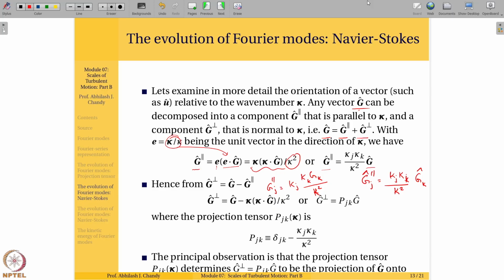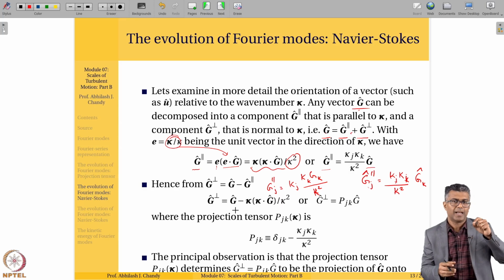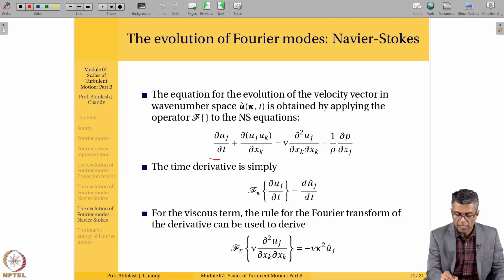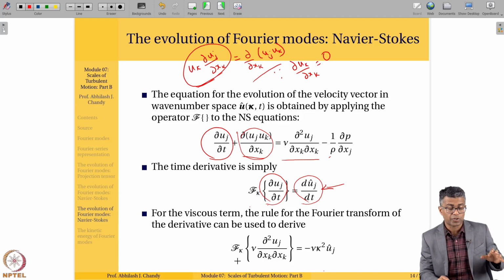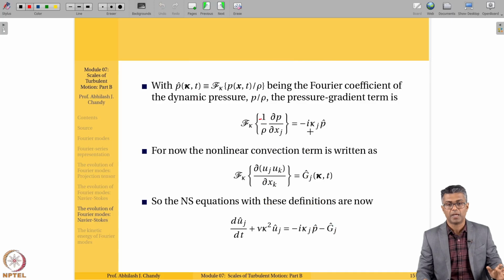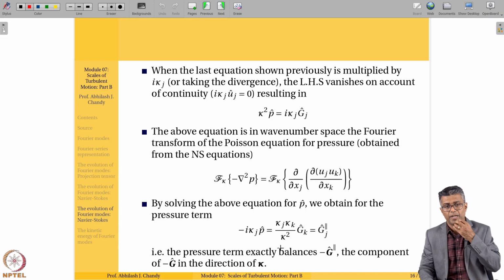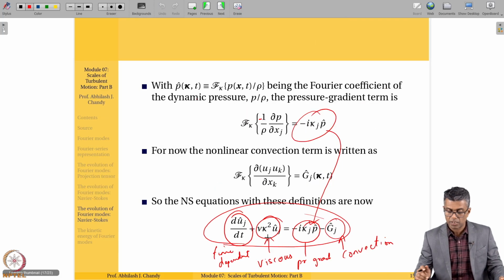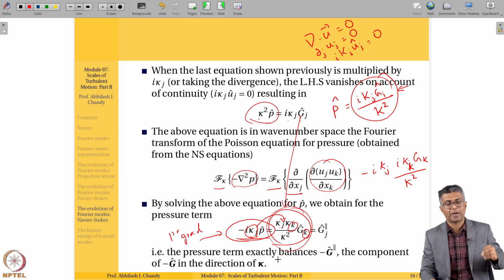Week 7 : Lecture 33 : The evolution of Fourier modes Part 2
Lecture 33 : The evolution of Fourier modes Part 2